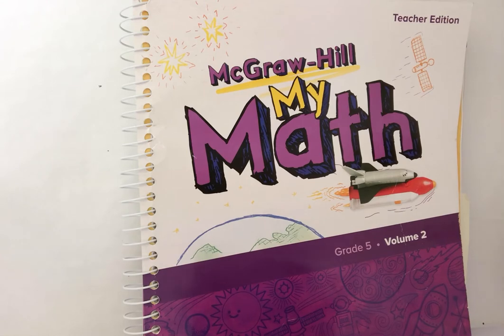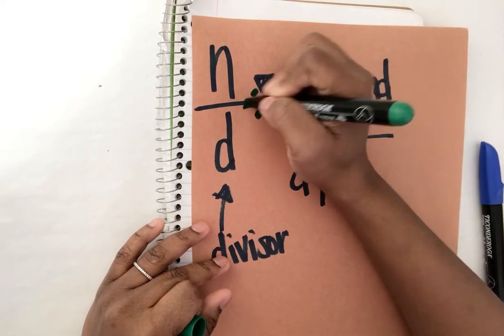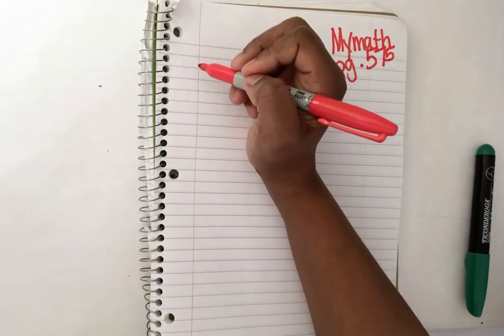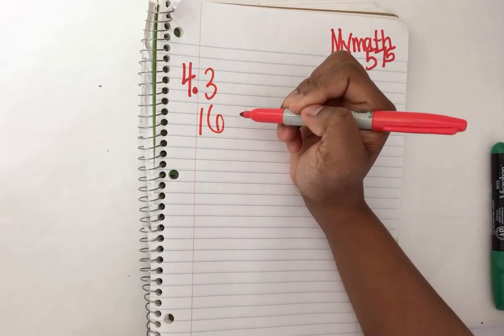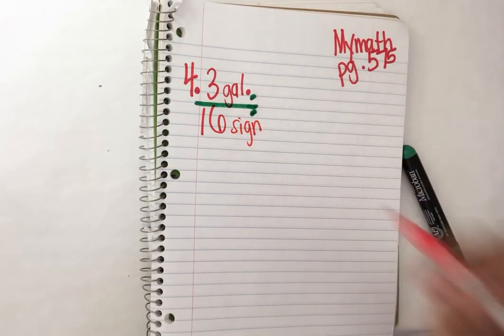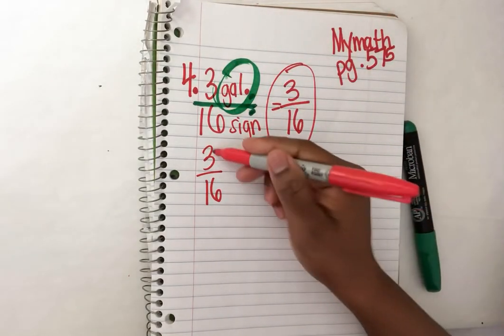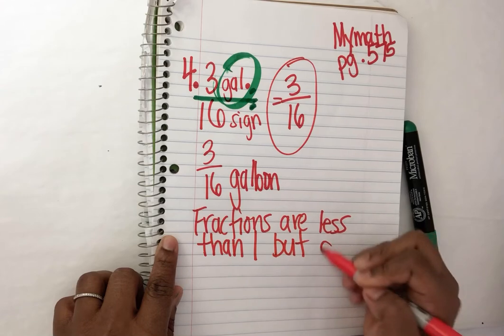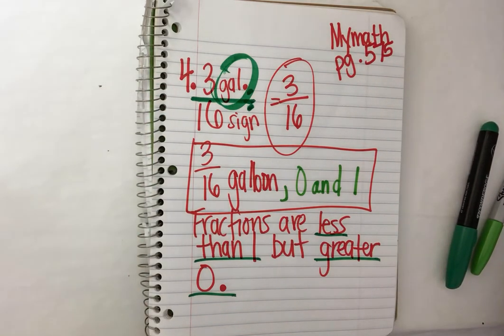5th Grade My Math Help | Chapter 8 Review Page 575 | Question 4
One of my fifth grade students requested help on a problem from the fifth grade My Math book this comes from page 575.

Using graph paper to show your work is helpful so this maybe helpful:

Also, remember the brain likes the colors RED YELLOW BLUE and GREEN. I always encourage my learners to take notes in those colors. I like these the best for this task:

- love the fine tip for note taking

basic Crayola's always do the job too.